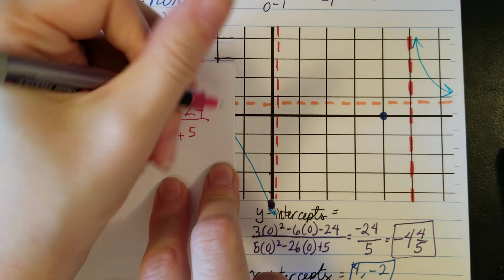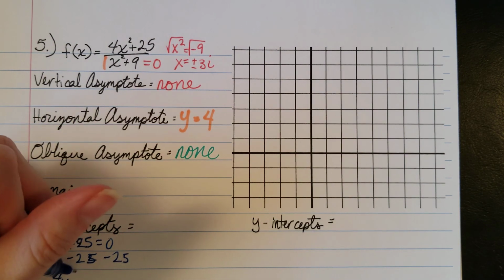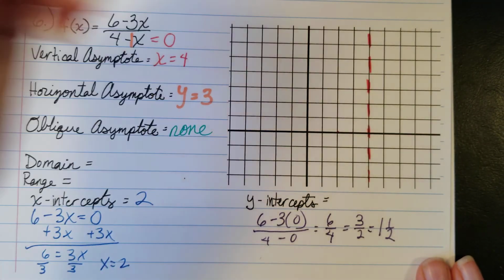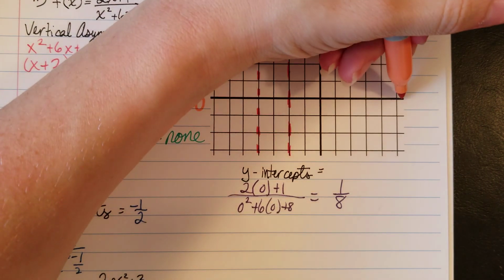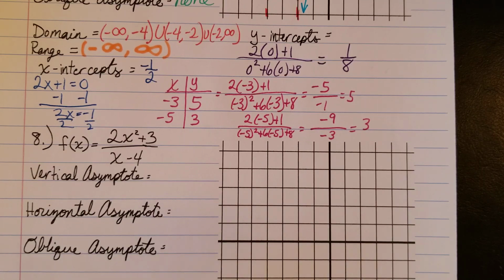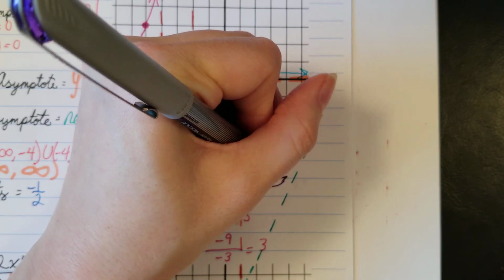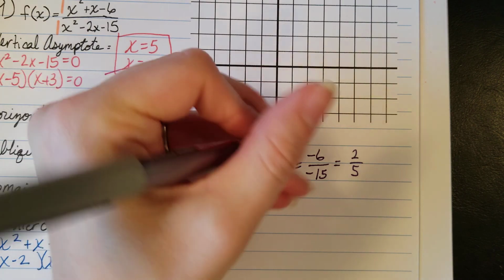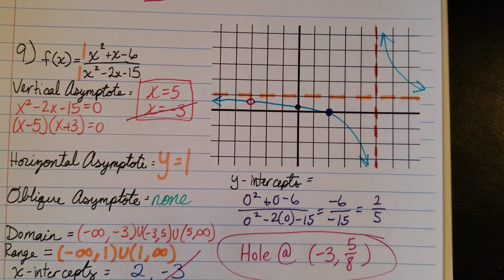Sec. 3.5 - Rational Functions (part b)